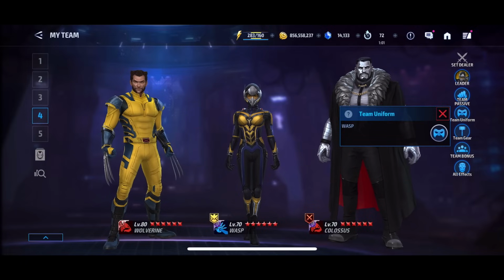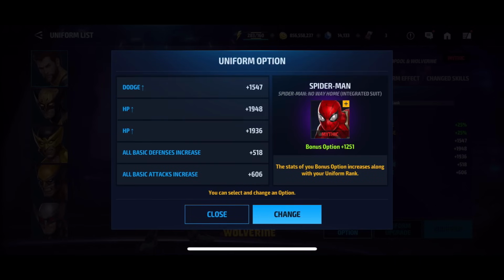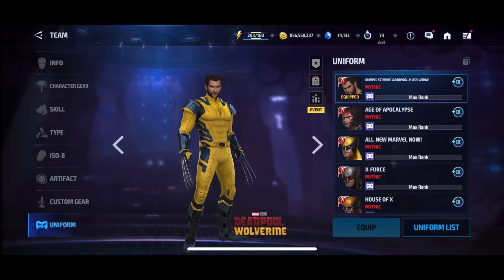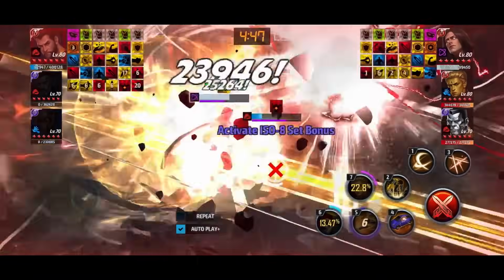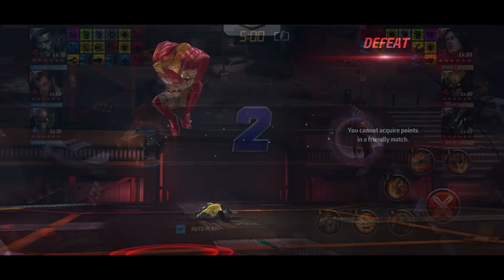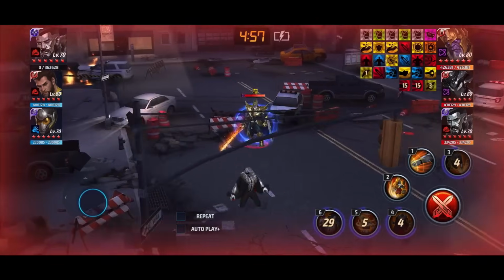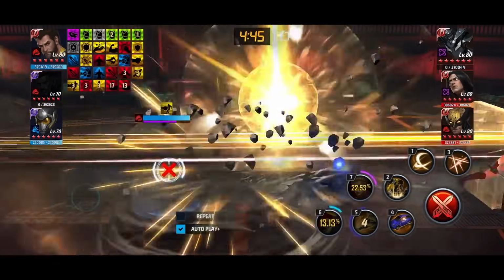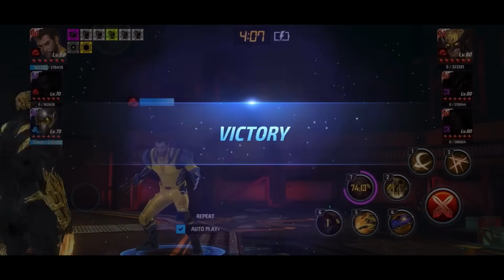*NEW vs OLD* || WOLVERINE is EVEN STRONGER..!! | TIMELINE BATTLE || MARVEL Future Fight || mff